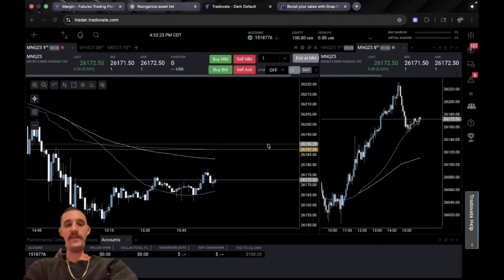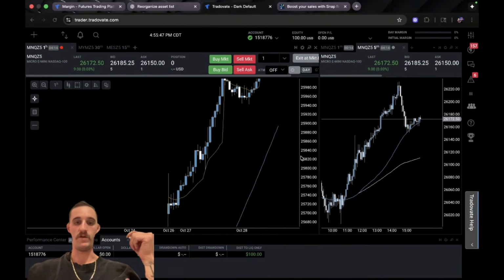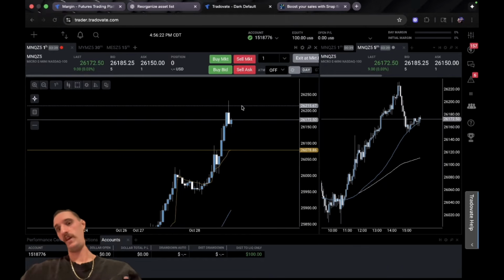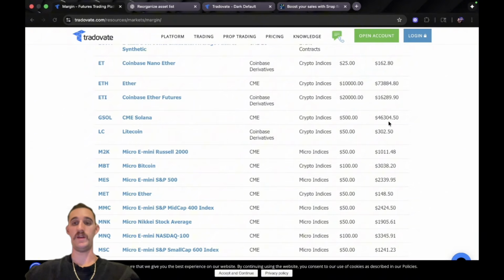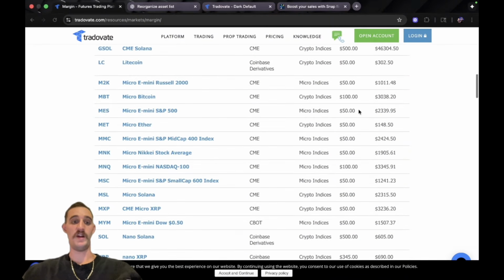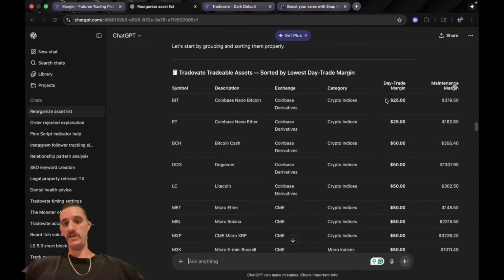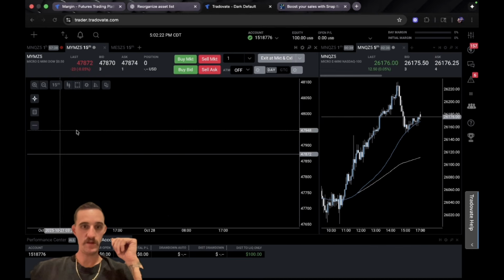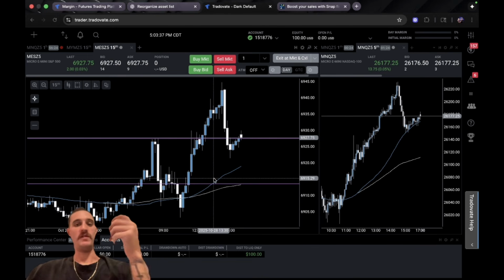Can You Trade Futures with $100? | Tradovate Small Account Breakdown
In this video, I break down what it’s really like to trade a $100 live futures account using Tradovate. I go over the margin requirements, explain which futures contracts make the most sense for small accounts, and share a realistic look at how trading with limited capital actually works.

This video is for anyone curious about futures trading for beginners, small account challenges, or simply seeing what it’s like to manage a low-balance account on a real trading platform. No courses, no sales pitch — just straight trading value.

🔹 Topics Covered:

$100 account setup on Tradovate

Margin requirements explained

Best futures assets to trade with low capital